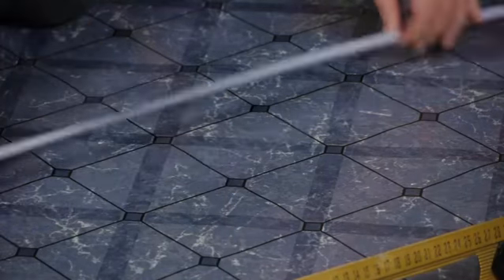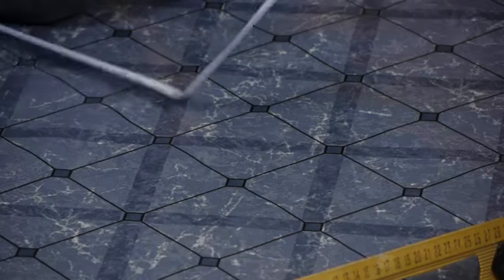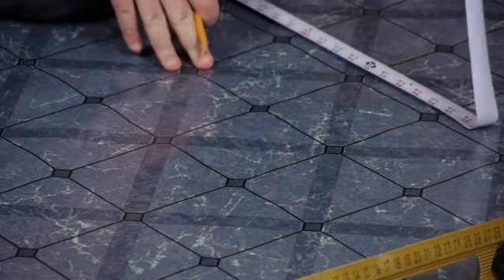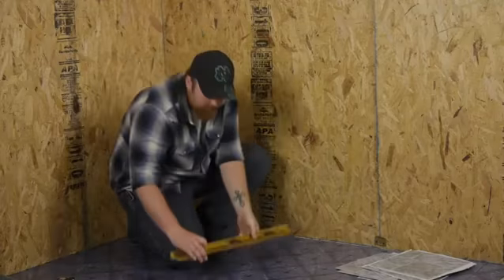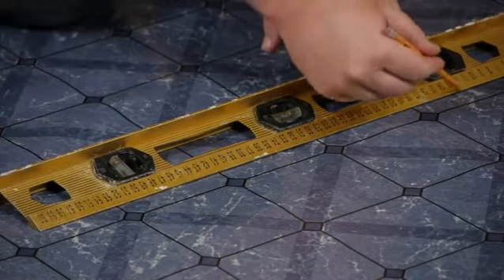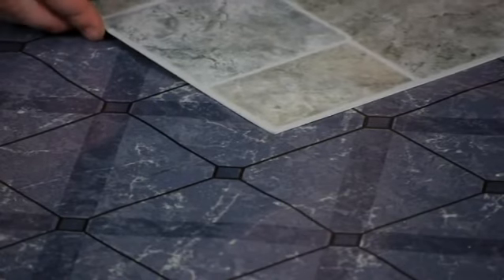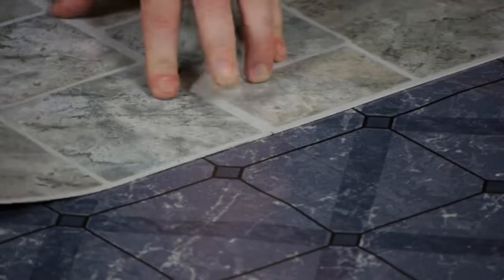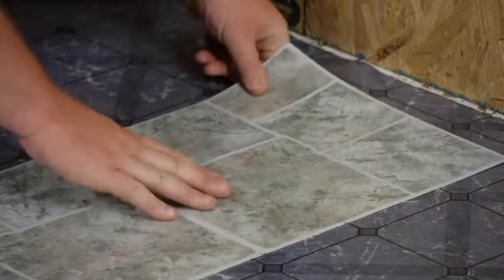How to Lay Peel & Stick Tiles Over Linoleum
How to Lay Peel & Stick Tiles Over Linoleum. Part of the series: Flooring Help. Before you lay peel and stick tiles over linoleum flooring you will first have to clean that floor as thoroughly as possible. Lay peel and stick tiles over linoleum with help from a Foreman for Lighty Contractors in this free video clip.